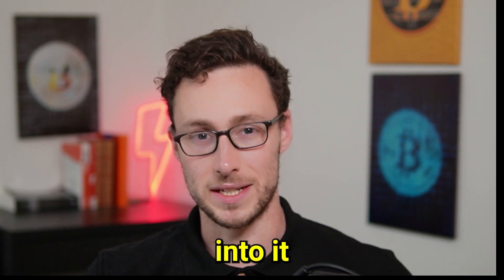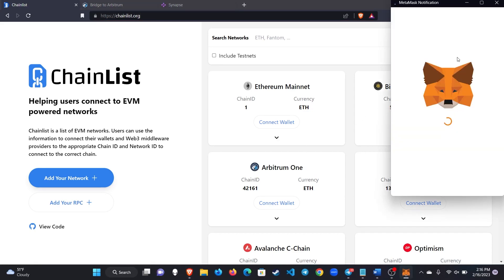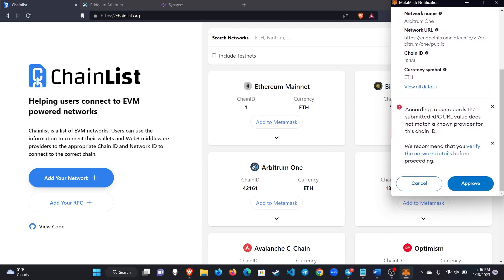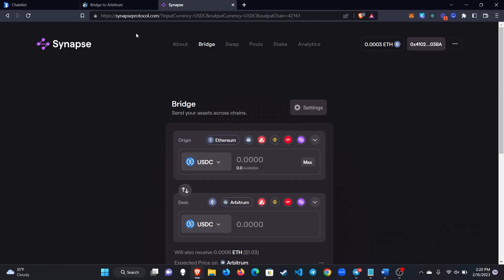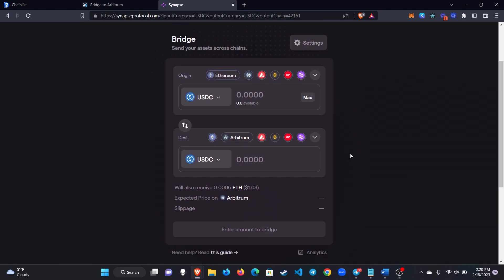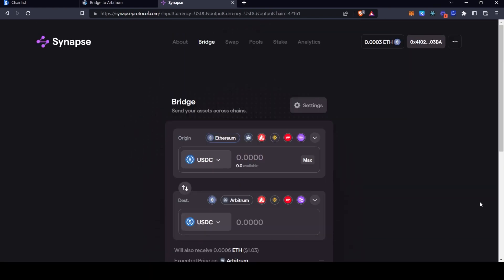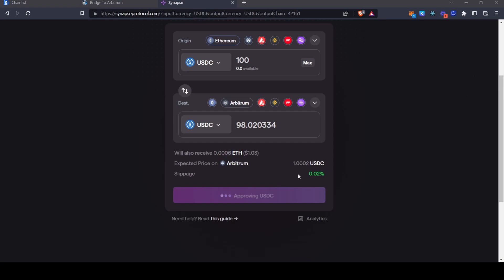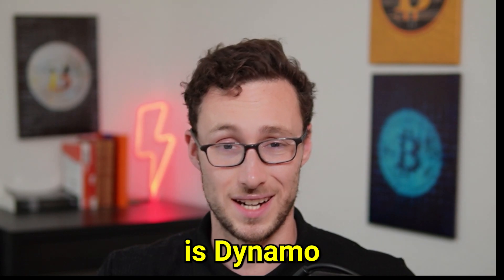How to Add Arbitrum to Your Metamask Wallet and Bridge to Arbitrum (Step-by-Step Tutorial)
This video is a step-by-step tutorial on how to add Arbitrum to your Metamask wallet and bridge from Ethereum to Arbitrum.

0:00 Intro
0:18 Adding Arbitrum to your Metamask
1:03 Bridging to Arbitrum